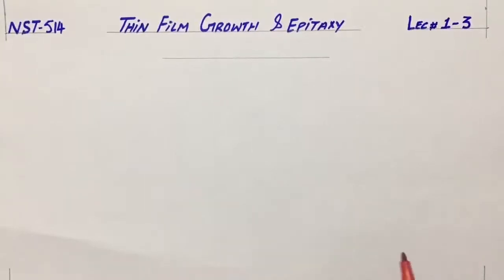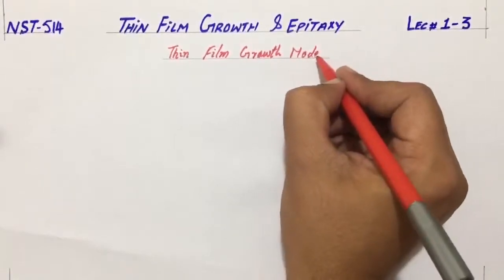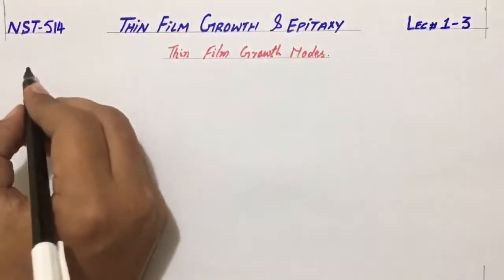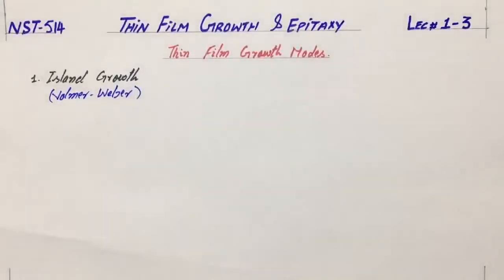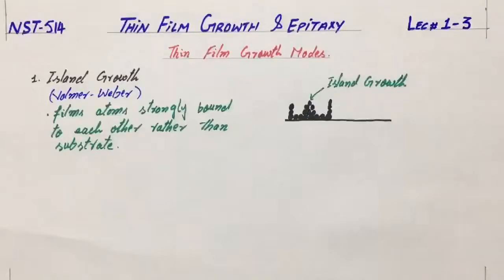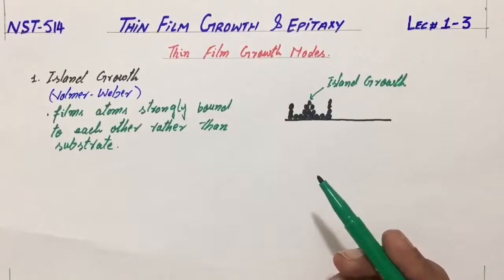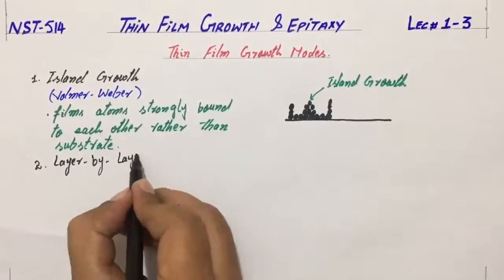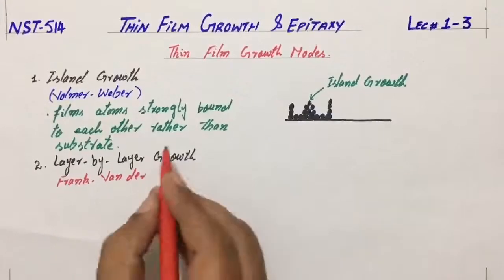Thin-film growth and epitaxy Lec 1-3 (NanoScience and technology for synthesis of nanomaterials)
Nanotechnology is ironically becoming larger by the day, but not literally. As a field, Nanotechnology impacts each and every one of us more every single day. What is Nanotechnology? Why should you care about it? Well, I have a few reasons.